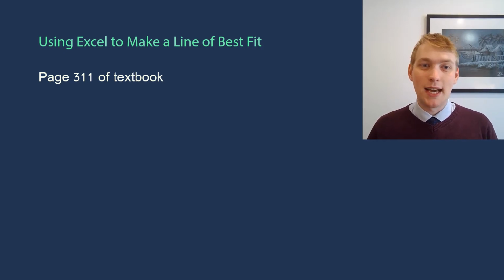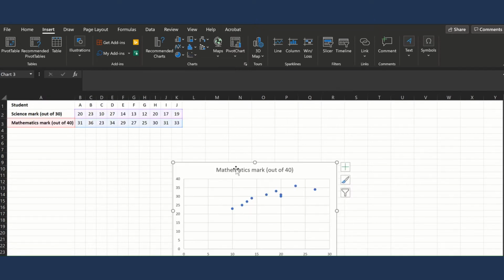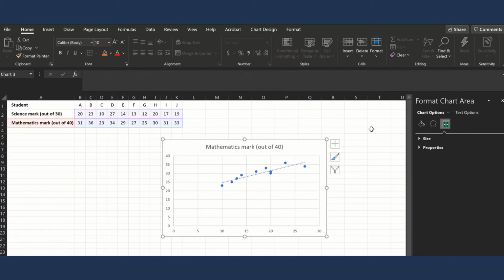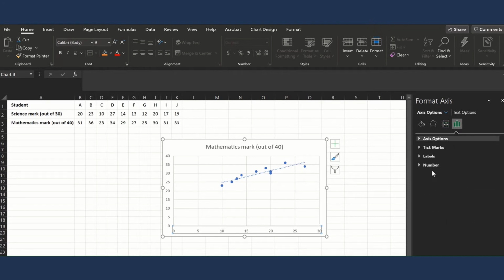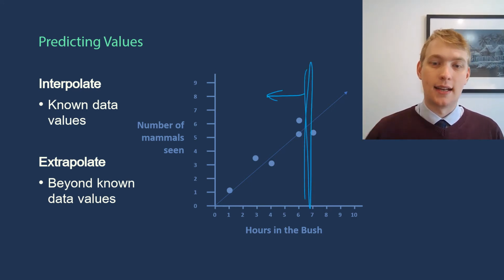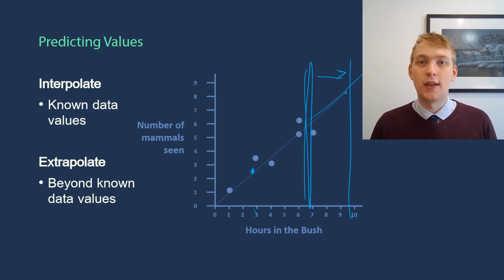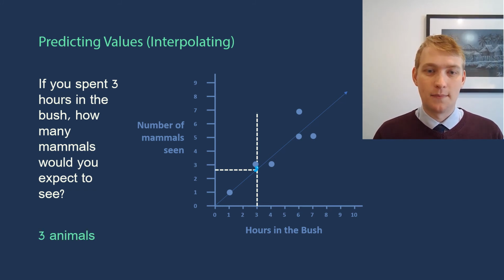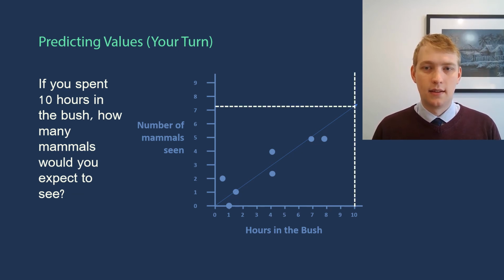Data - Video 7 - Lines of Best Fit